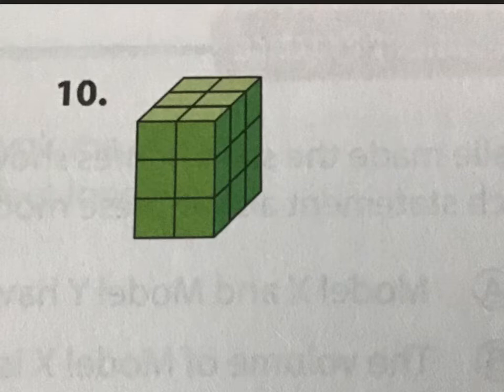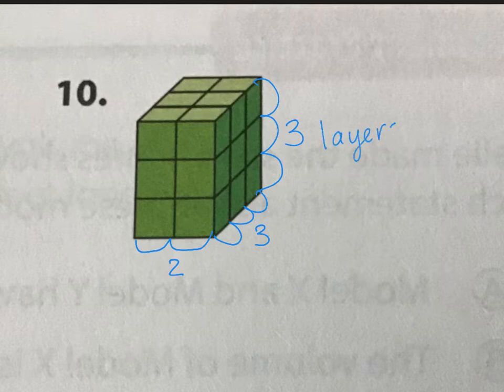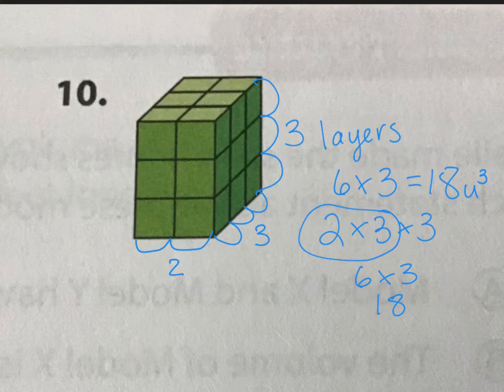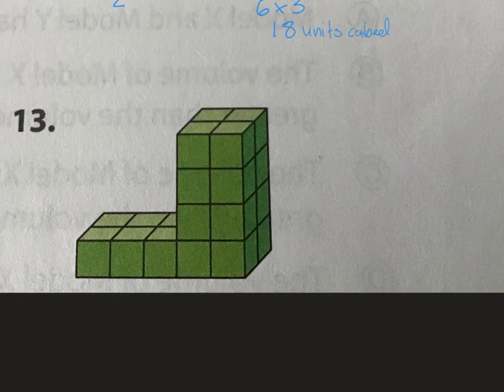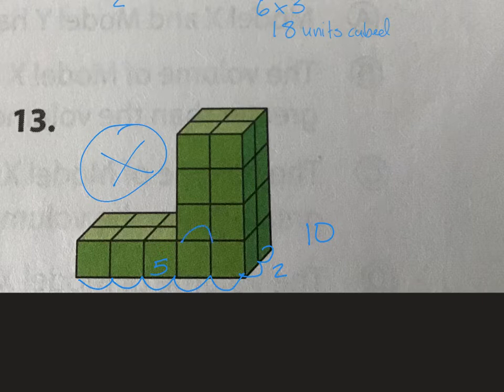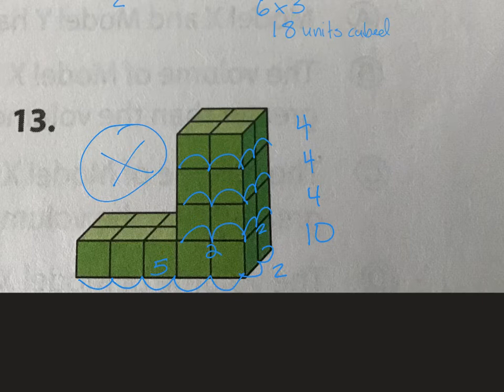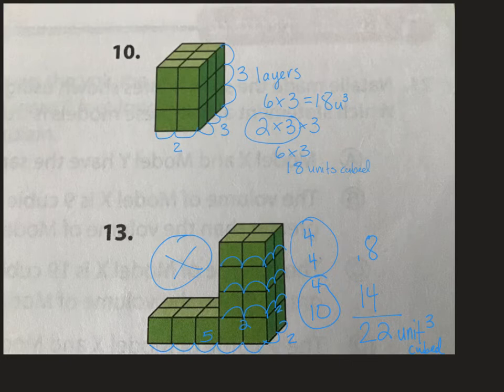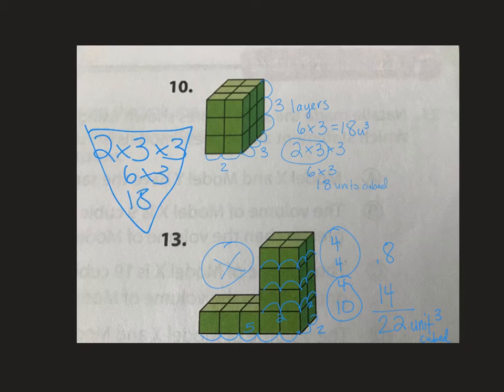Volume 11-1 student practice